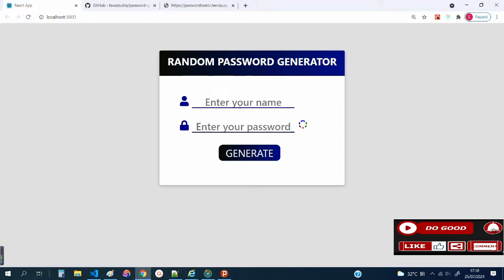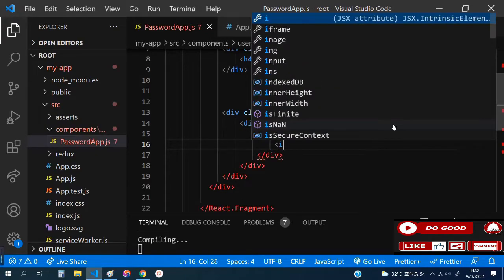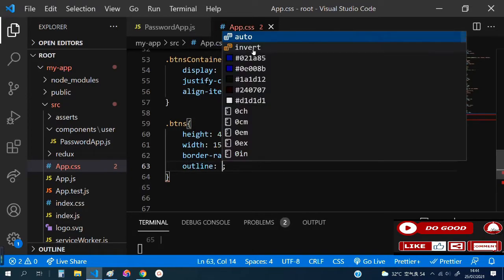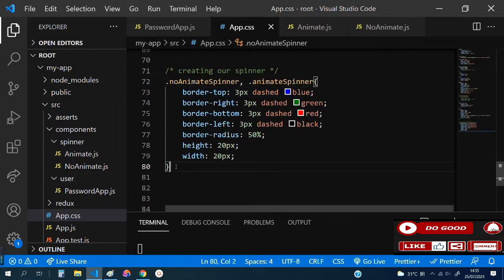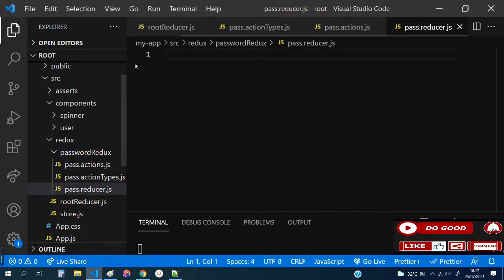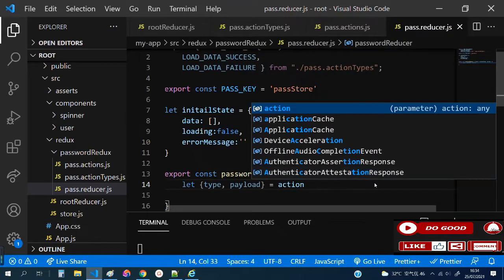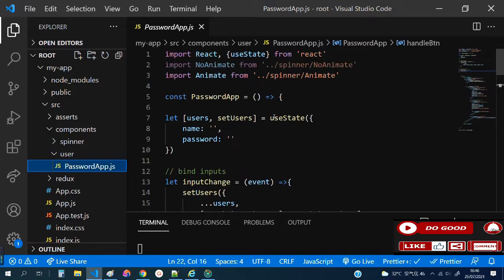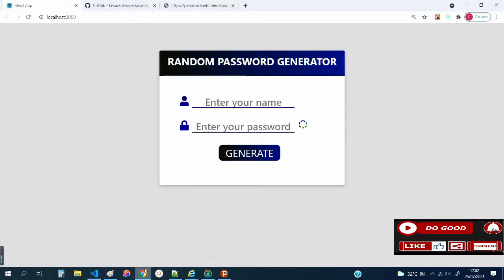Random Password Generator App with React Hooks & Redux for beginners - React Micro Project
In this video you will learn the beginner approach to using HTML, CSS, Bootstrap, React hooks and Redux to build a Random Password Generator App. You will also learn the simplified approach to building projects in a software company.